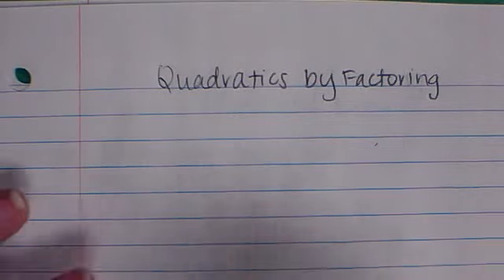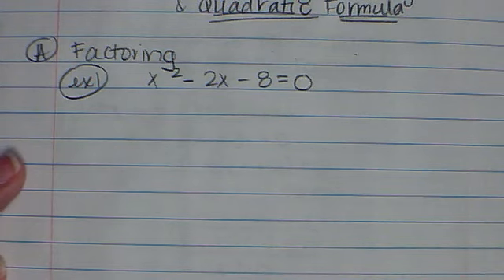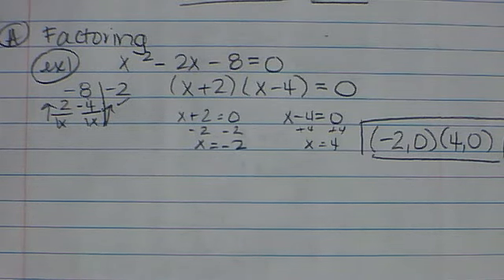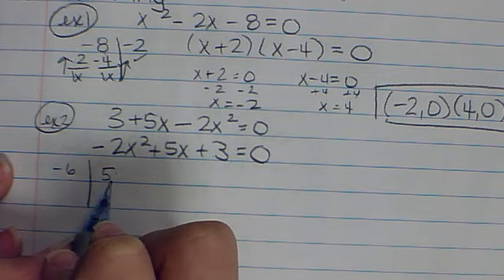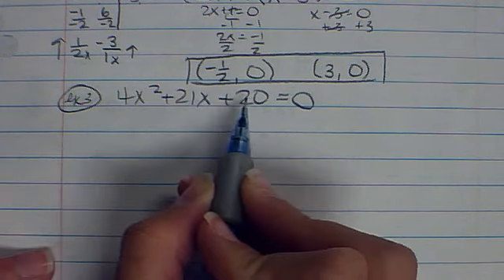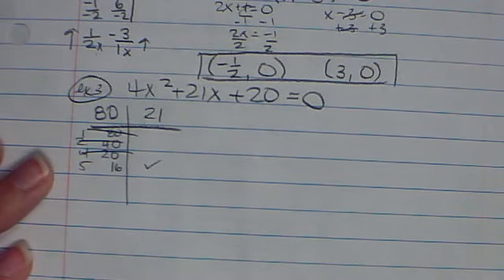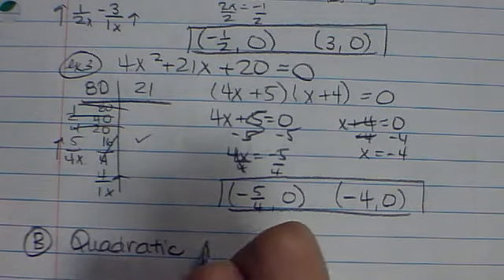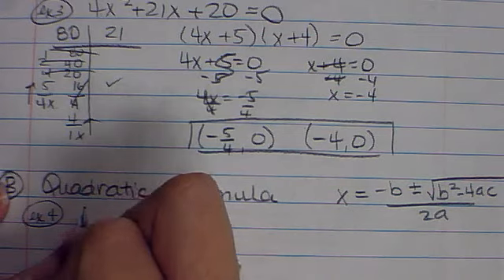Quadratics by Factoring & Quadratic Formula